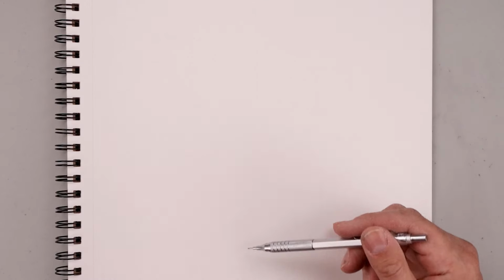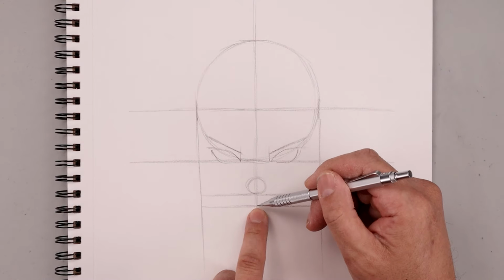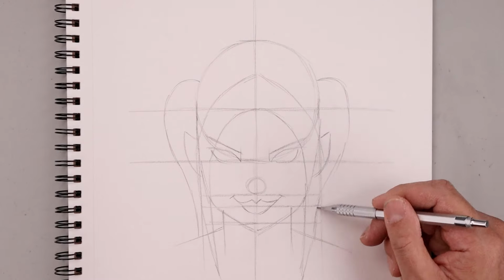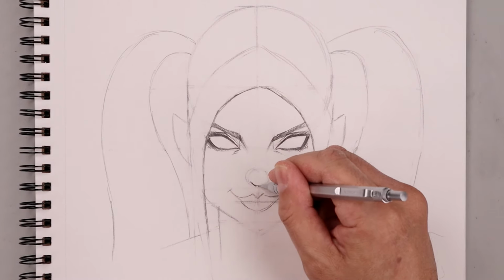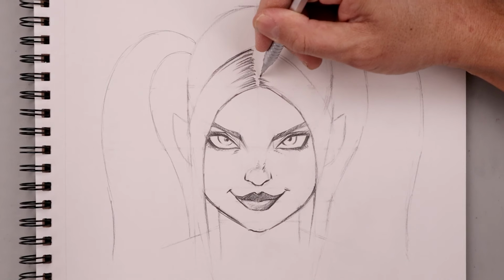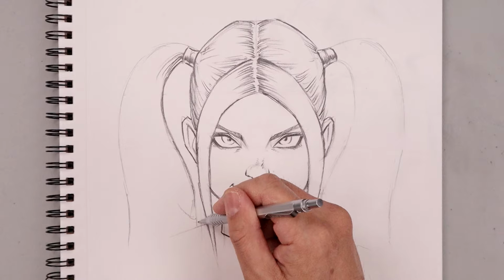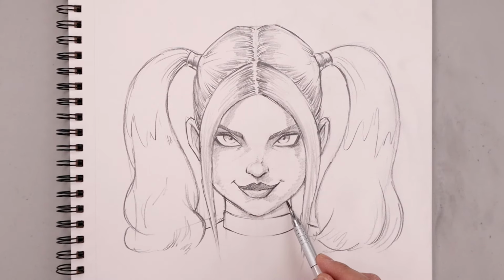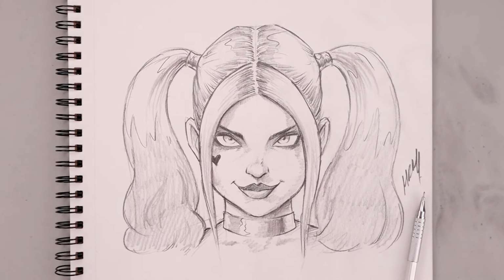How To Draw Harley Quinn | Sketch Tutorial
Learn how to draw Harley Quinn with our step-by-step tutorial!

Links to all the products I use on our channel and feature in our videos for 2024:

Our easy to follow instructions will guide you through the drawing process, from sketching to shading. Suitable for beginners and experienced artists alike, our video will teach you how to draw realistic portraits, characters, and more using pencils and other art materials. Whether you're looking to improve your drawing skills or just want to try something new, this tutorial will give you the tools you need to create beautiful artwork. Don't miss out on this opportunity to learn how to draw and unleash your inner artist!